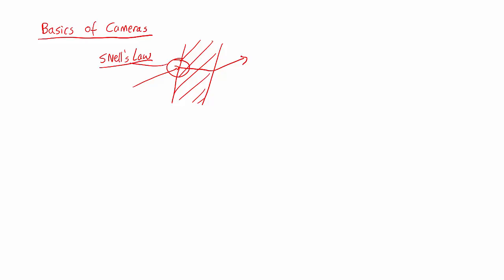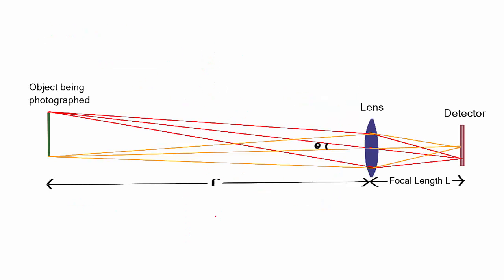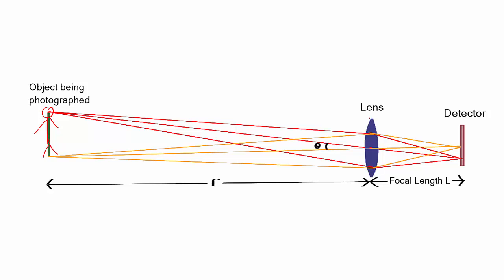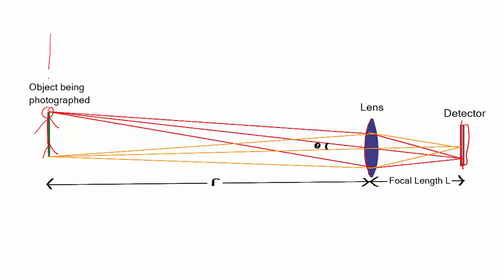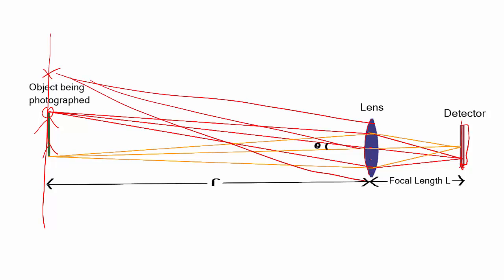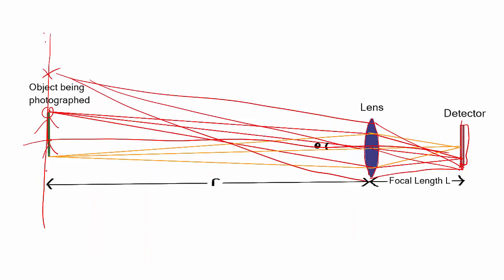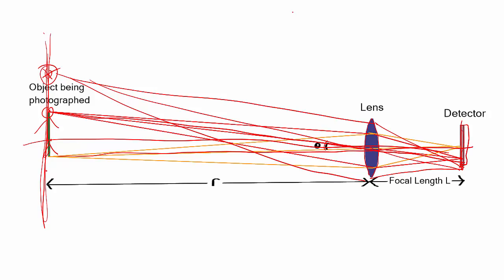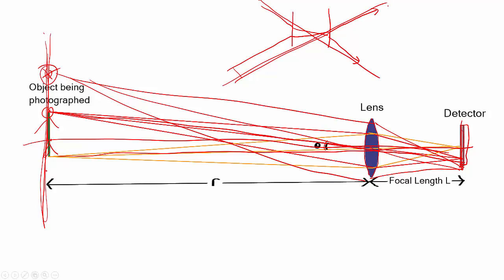NL3.02 Ray Tracing